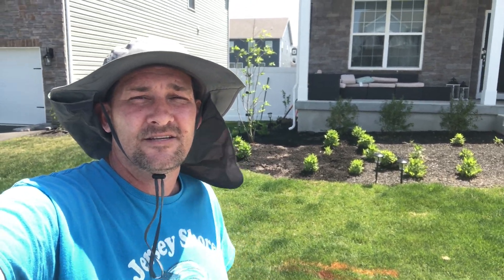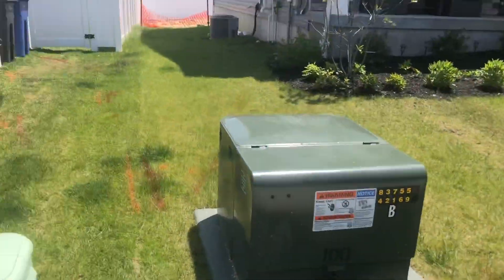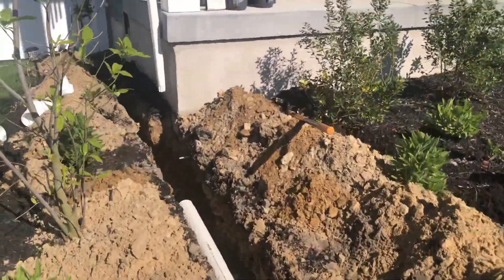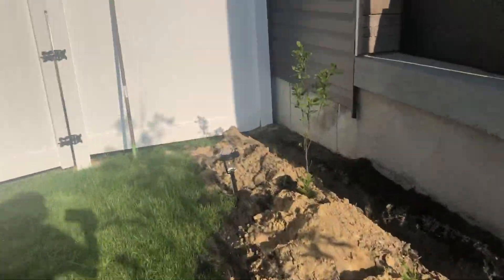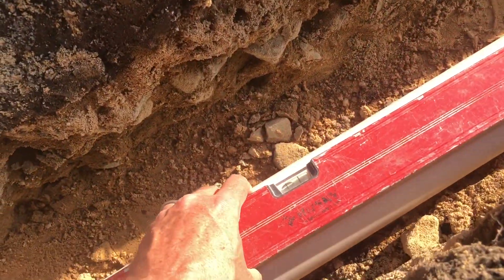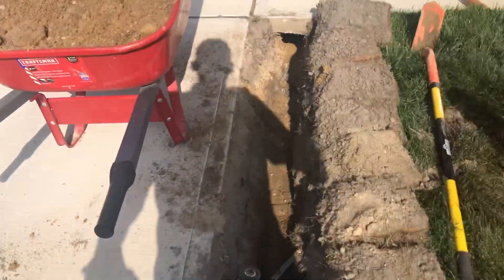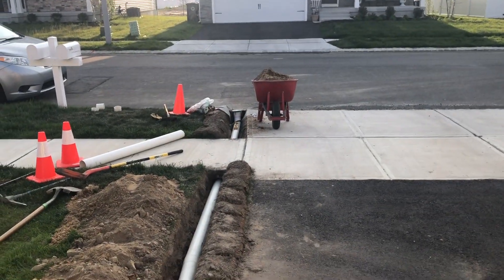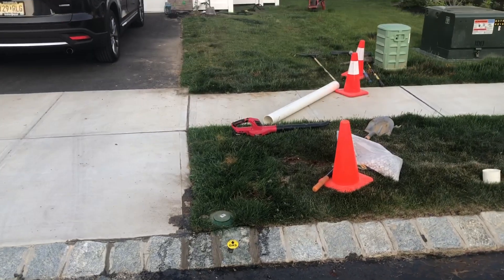How You Prevent Rain Water From Flooding Your Yard With Downspout Extensions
Drainage solutions- French drain systems, downspout extensions, Catch basins, dry wells. & Sump Pumps by Jersey Shore Drainage Solutions.